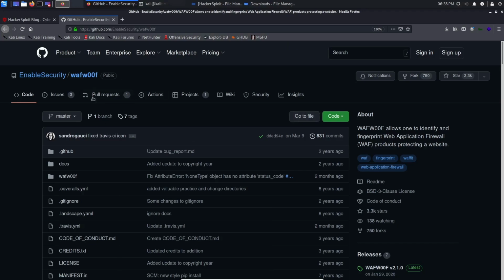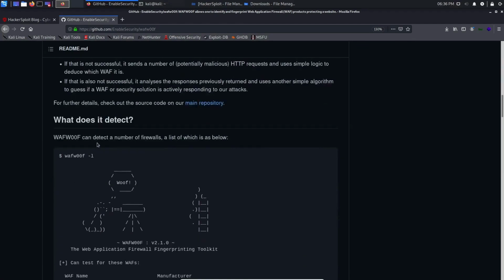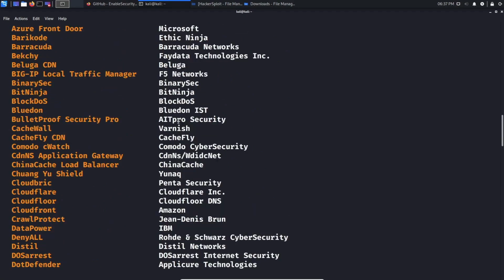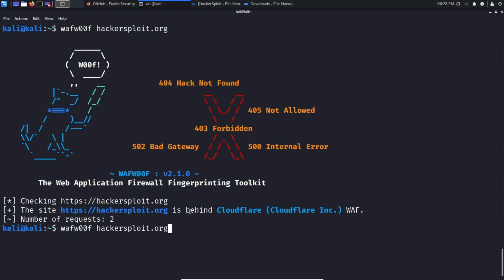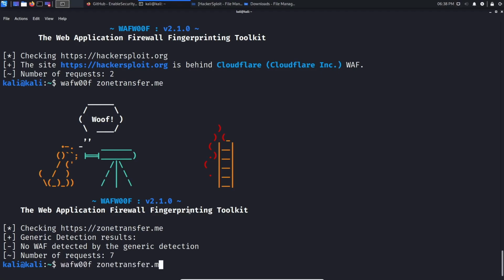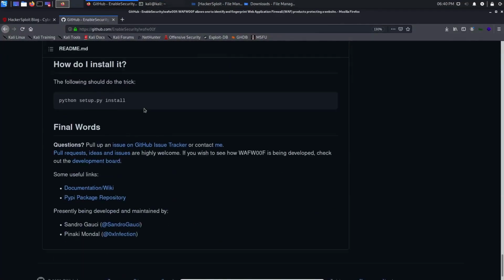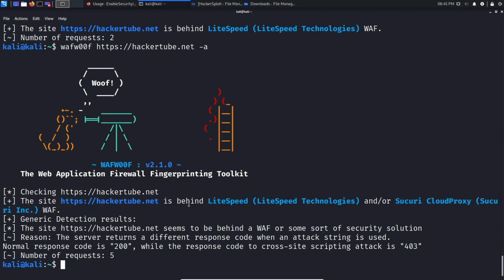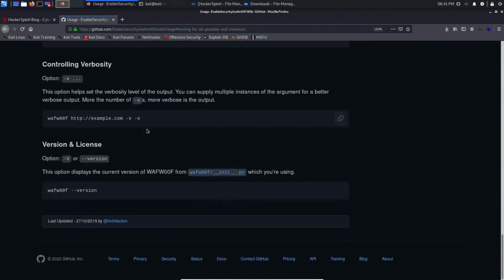05-Web Application Firewall Detection Using WAFW00F | WAF Recon for eJPT | eJPT Full Course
Web Application Firewalls (WAFs) play a critical role in defending web applications, and identifying them is an important step during website reconnaissance and information gathering.

In this video, you’ll learn Web Application Firewall detection using WAFW00F, explained step by step as part of the eJPT Full Course. This lesson helps you understand how penetration testers identify security controls before launching further testing.

📌 What You’ll Learn in This Video:

What is a Web Application Firewall (WAF)

Why WAF detection is important in pentesting

Introduction to WAFW00F

Detecting WAFs during website reconnaissance

Passive reconnaissance methodology (eJPT focused)

Real-world use cases in web pentesting

🎯 Who This Video Is For:

eJPT aspirants

Cybersecurity & IT students

Bug bounty & web pentesting learners

👉 Watch till the end to strengthen your reconnaissance skills for eJPT and real-world penetration testing.